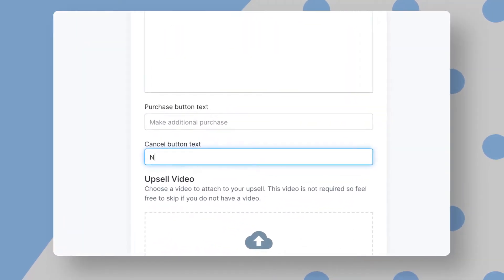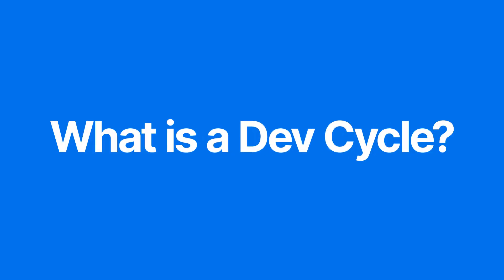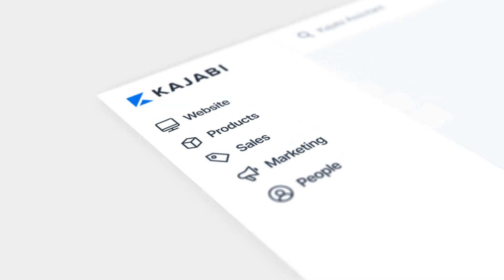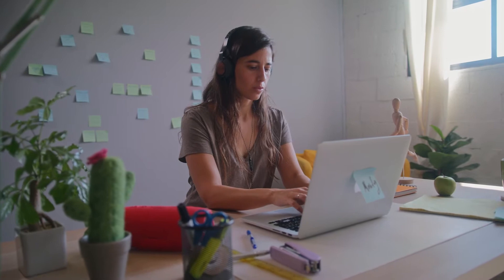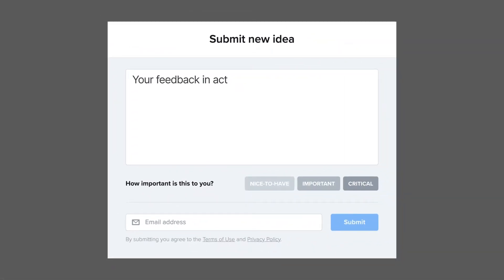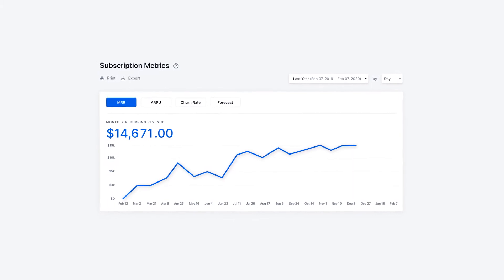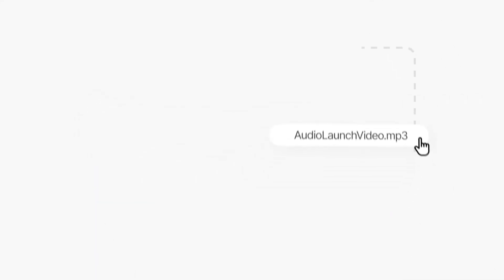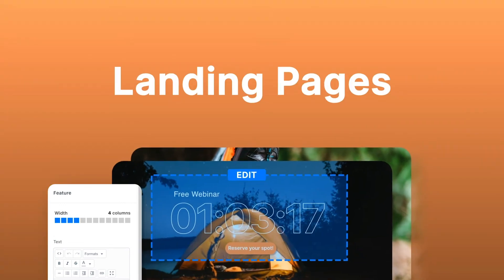What is a Kajabi Dev Cycle?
What is a Kajabi development cycle?  Kajabi Product Development Cycles (or for short, Dev cycles) mean continuous improvements for you!

Our 8 week development cycles are our commitment to ensuring that we are constantly improving Kajabi and shipping value for our Heroes and their businesses. You deserve a platform that works as hard as you do.

During a Kajabi Product Development Cycle our team dedicates eight weeks to building out new features or enhancing existing features. The final weeks of the cycle are designed to share the improvements and feature additions we’ve added to Kajabi.

After one cycle ends a new cycle begins to continue our mission of empowering you, our Kajabi Heroes, to achieve success online.

We rely on feedback from our customers on ideas.kajabi.com as well as our online community to prioritize what gets worked on. We end each development cycle with a recap of all the new products, features, and enhancements from that cycle.

Each of our development cycles is named after a city where our Kajabi heroes run their businesses. That’s why at each cycle recap, we share stories about Heroes from that city.

Dev cycles mean that our team is working to support your goals as a knowledge commerce entrepreneur. Whether that is selling online courses, building an online business, hosting a membership community, or providing coaching a program, Kajabi is dedicated to giving you the tools you need to succeed.

See for yourself how easy Kajabi is to use. Try Kajabi for free

Wondering what you can do with Kajabi? You can:

Build a website on Kajabi
Build sales funnels
Build a course on Kajabi
Create a membership site

Kajabi is the best digital course platform so you can make money online.

Kajabi is the only all-in-one platform for KnowledgeCommerce entrepreneurs. Kajabi empowers entrepreneurs, experts, creators, and influencers who are serious about their business to achieve success online. Easily publish a website, marketing pages, and sales funnels so you can sell online courses & membership sites.